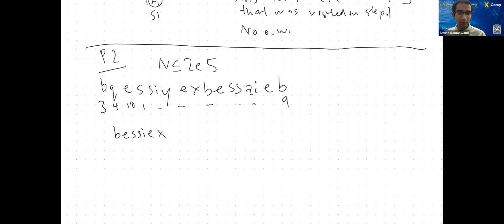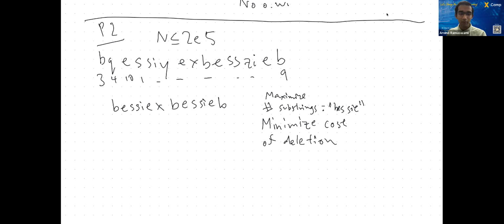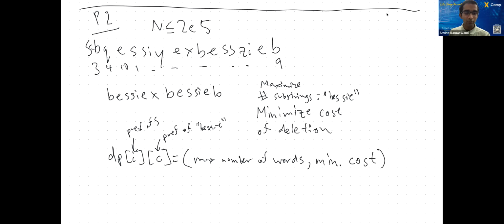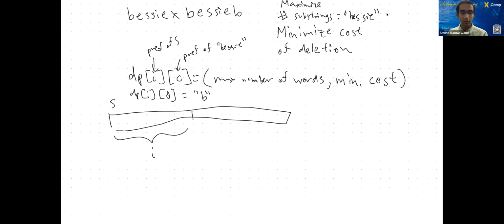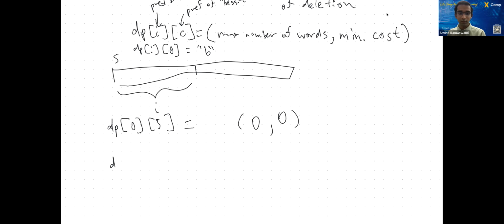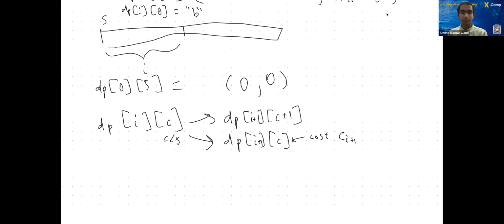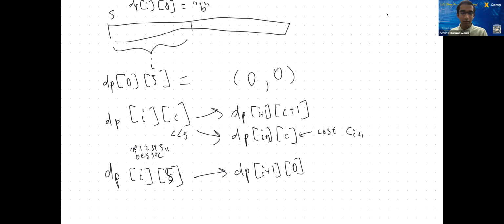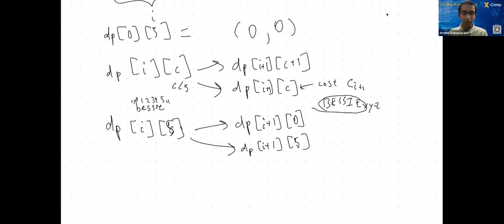USACO 2023 US Open Live Solution Gold Level Problem【2】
Gold Instructor: USACO Grandmaster Class (CS603) Coach + teacher of USACO Gold level, ICPC World Finalist in 2022.